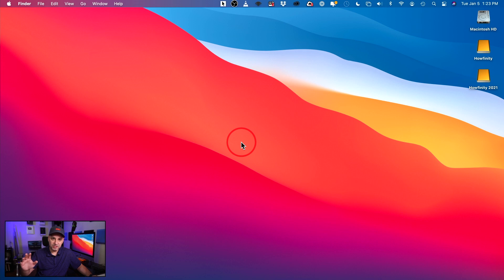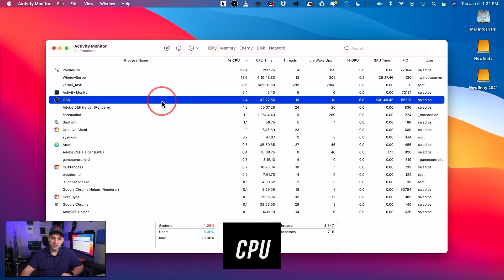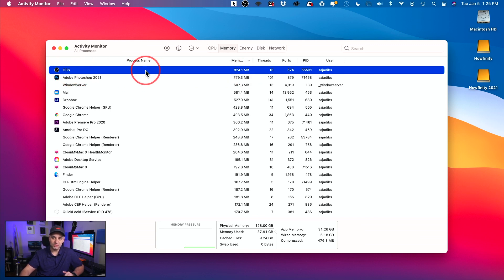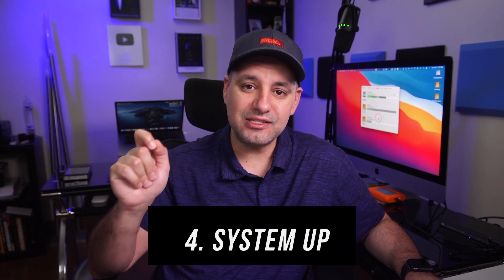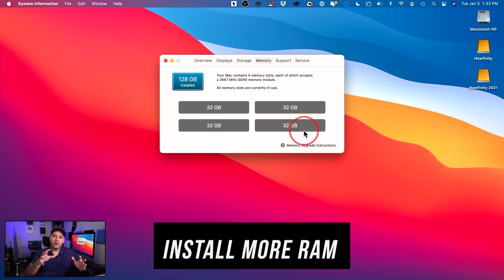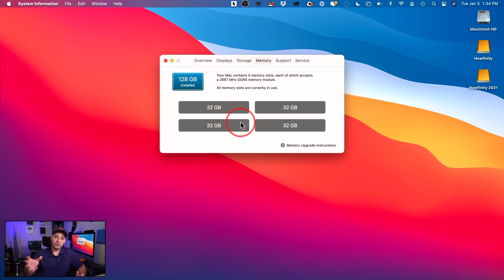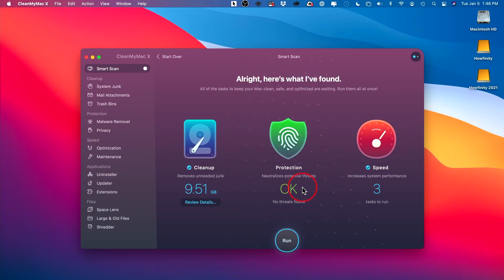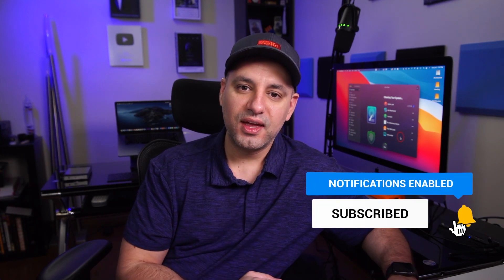How to Fix a Slow Mac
Is your Mac running slow? First, you'll need to figure out what is causing the problem.

I always do a time machine backup before removing anything on my Mac.
And restart your Mac.

1 - Open up the activity monitor to see what is taking up your CPU and memory use.
You can start by quitting as many open apps as you can.

2 - Remove any login items.

3 - Free up hard drive space.

4 - Do a software update.  Apple usually helps older Macs with speed improvements with every update.

6 - Check your internet speed.  It may be your internet connection that is slow and not your Mac.
You can also try Safari instead of Chrome as your web browser.

7 - Clear out the Cache folder and cookie folder.  You can find those folders in the library folder.
Empty Trash.

8 - Run CleanMyMac X for speed optimization.

9 - Uninstall any app manually or with CleanMyMacX.

10 - Run a full smart scan.